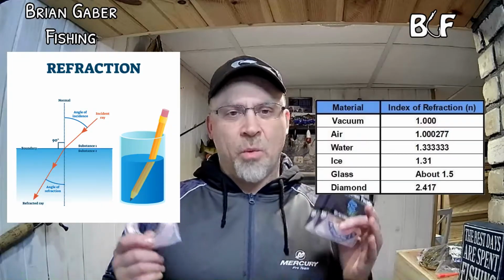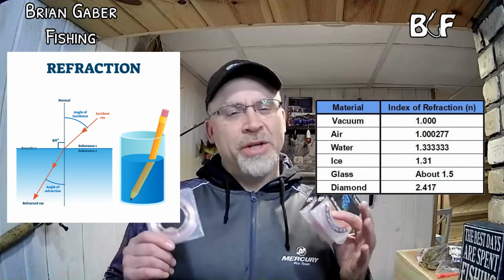Pink Fluorocarbon Leader Line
In this video I talk about a new pink fluorocarbon leader line that I got for this upcoming bass season.  The pink fluorocarbon leader line is a new product that is being made to help make fluorocarbon leader line more invisible.  Check out the video and find out what I found out about the line and what kind I'm trying in 2022.

Reaction Tackle 100% Pure Fluorocarbon Line